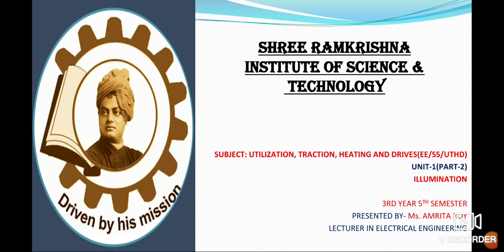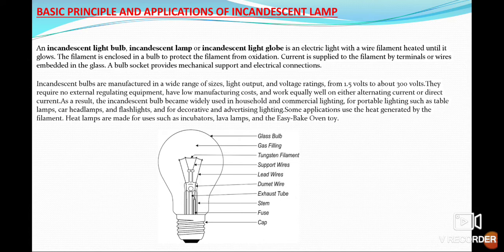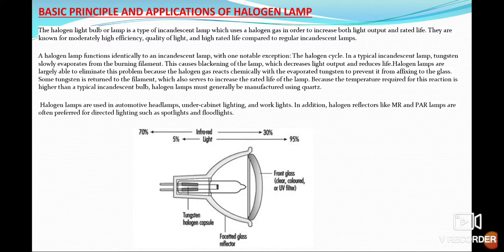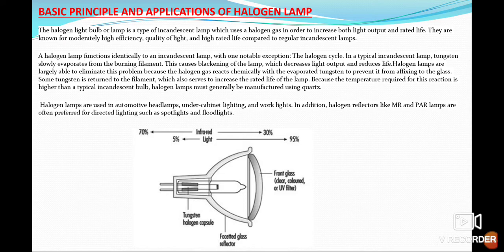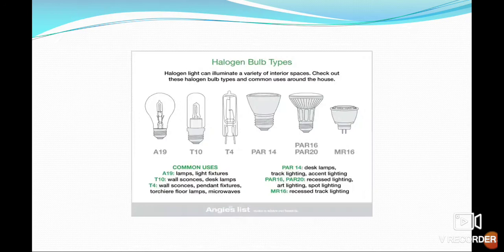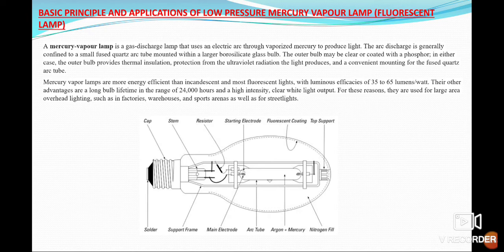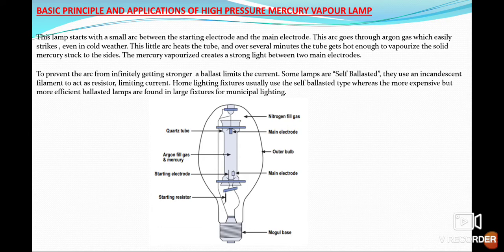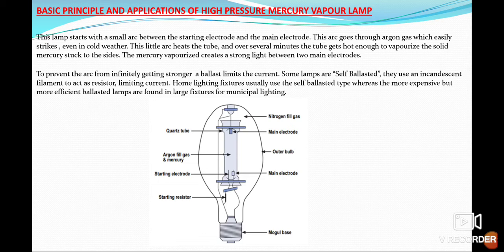Utilization Traction Heating & Drives(Unit-1/Illumination/Part-2)